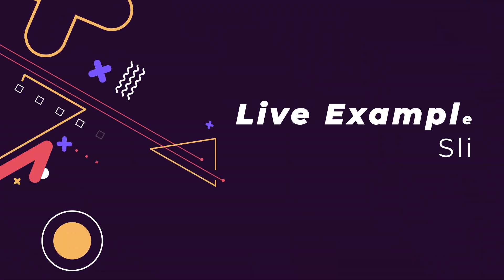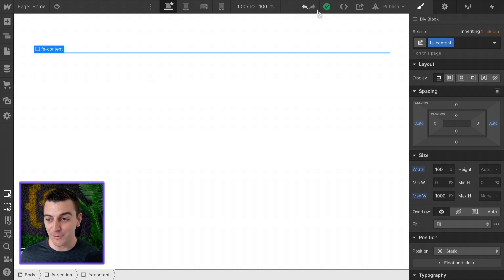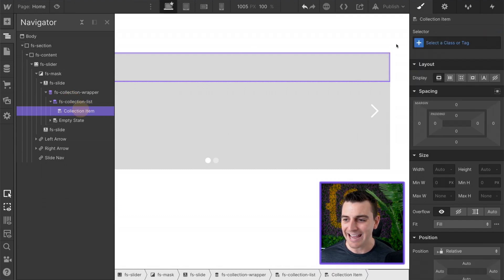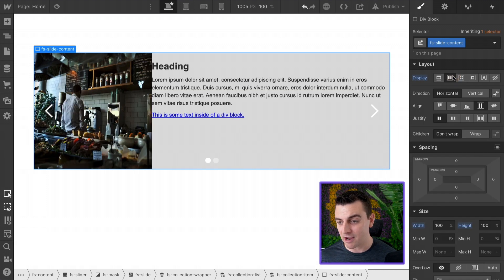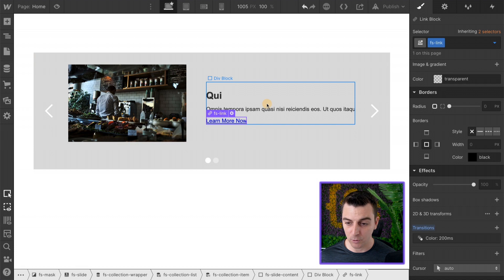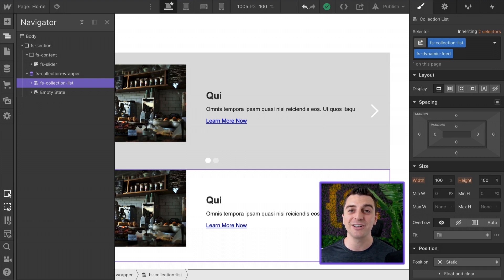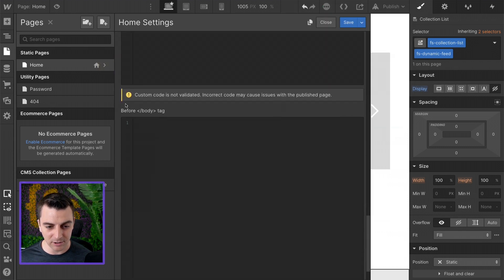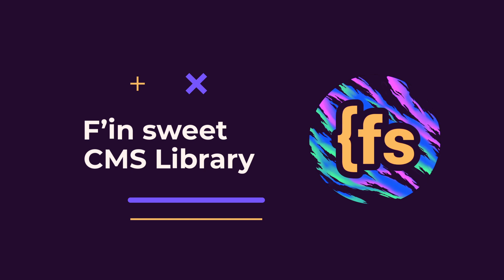(2020) Build Webflow CMS Dynamic Slider from Scratch | How To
Learn how to build a Webflow CMS dynamic Slider in this step-by-step walkthrough tutorial! ⚠️ This system is happily no longer supported. CMS Library is now Attributes. 👇

TIMESTAMPS:
00:12 - Intro
00:32 - How to build it?
01:19 - CMS setup
01:51 - Structure
03:19 - Slider Component
13:47 - Visual Script Writer
15:57 - Live example
17:07 - Thank you

// ABOUT US

// SOCIAL